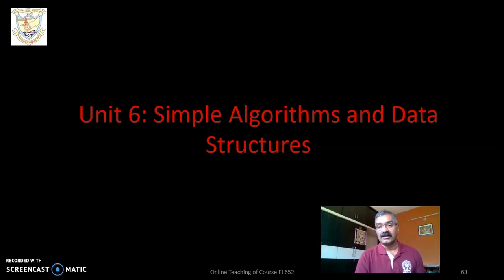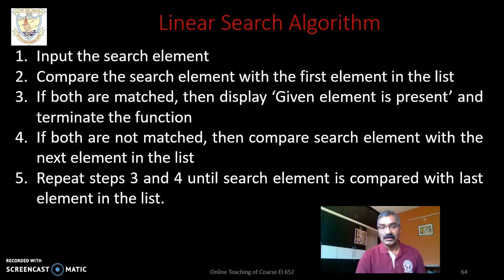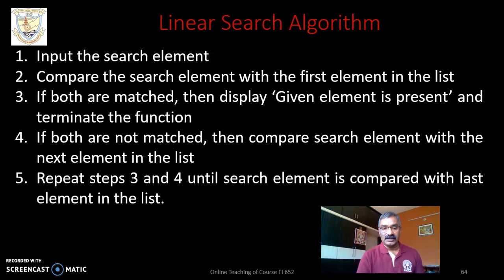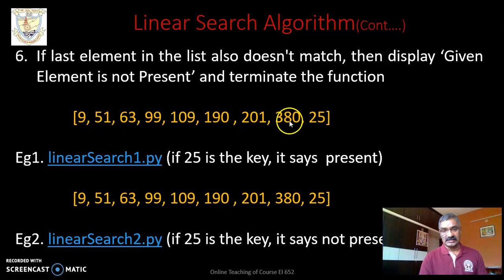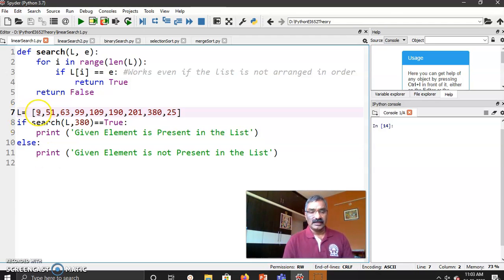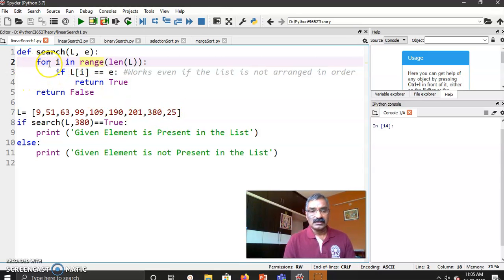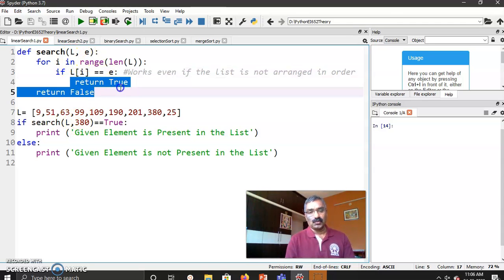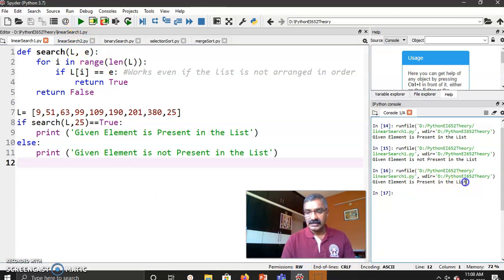Data Structures with Python Lecture1